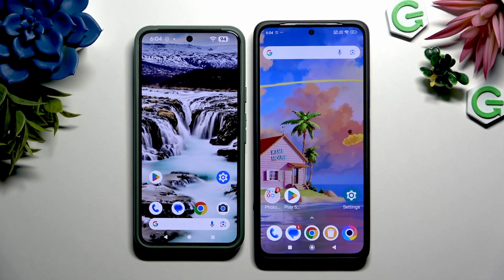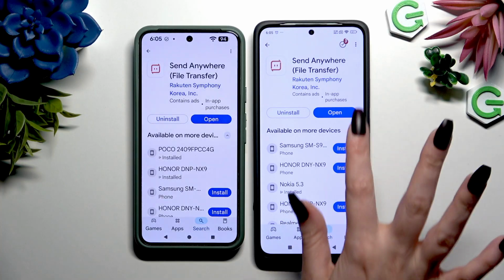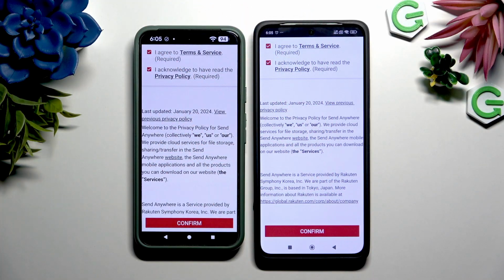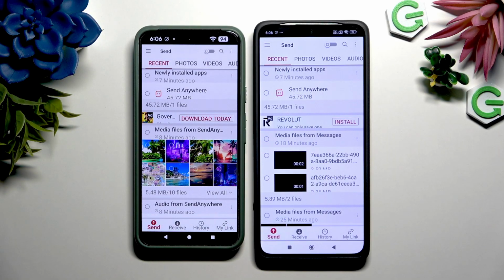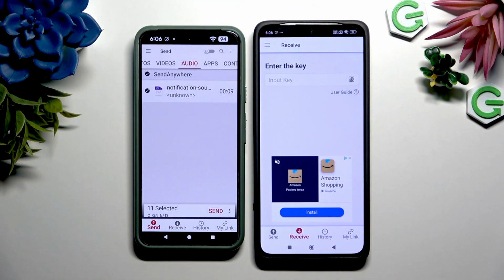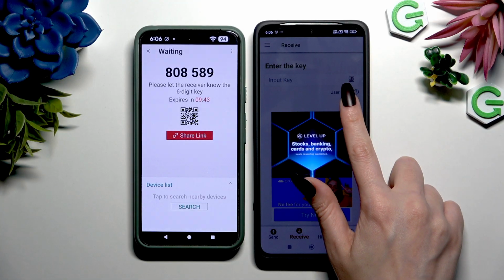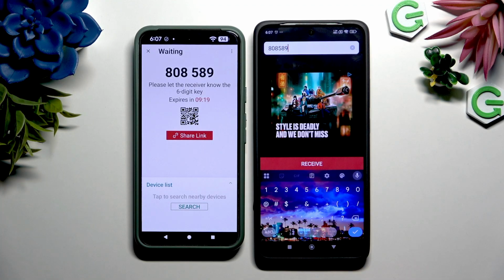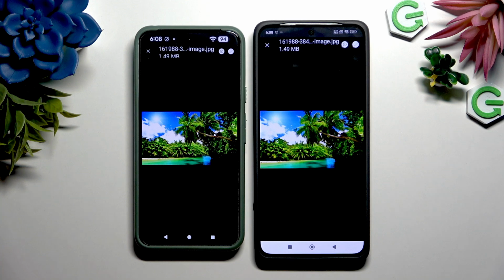POCO M7 Pro 5G – Transfer Files from Android Using Send Anywhere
Transferring files from your Android device to the POCO M7 Pro 5G is quick and easy with the Send Anywhere app. In this video, we walk you through each step, from downloading Send Anywhere on both devices to setting up permissions, selecting files, and using QR code or key input for a fast and secure transfer. Whether you want to move photos, videos, or documents, this guide will help you send files wirelessly to your POCO M7 Pro 5G without hassle. Learn how to connect your devices, choose the best transfer method, and make sure your files arrive safely. Perfect for anyone switching phones or sharing data between Android devices.

How to transfer files from Android to POCO M7 Pro 5G using Send Anywhere?
How to use QR code or key input for file transfer on POCO M7 Pro 5G?
Where to find Send Anywhere app for POCO M7 Pro 5G file transfers?

0:00 Introduction
0:10 Downloading Send Anywhere on both devices
0:26 Setting up the app and permissions
0:50 Selecting files to send
1:09 Sending and receiving files
1:42 Using QR code or key input
2:21 Completing the transfer and closing ads
2:29 Transfer success and closing remarks